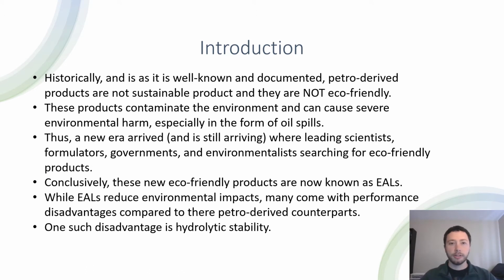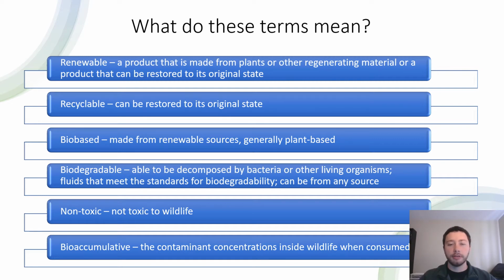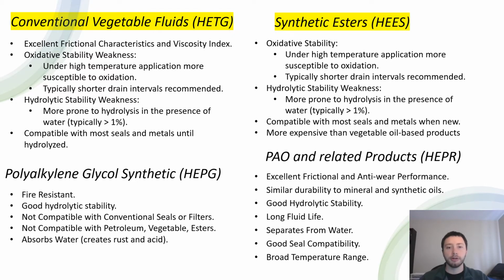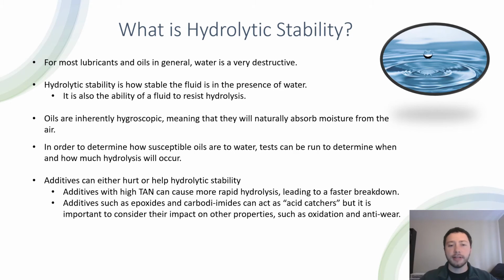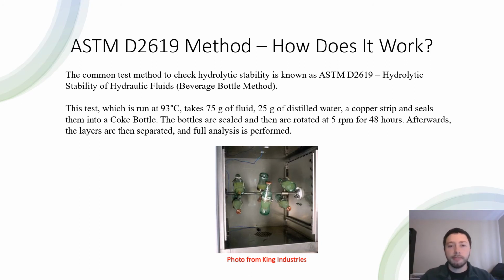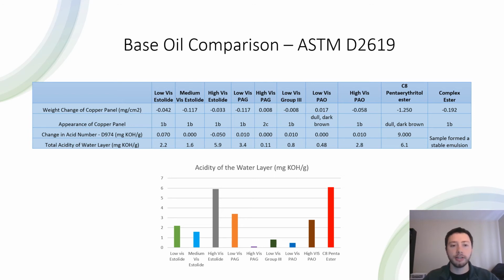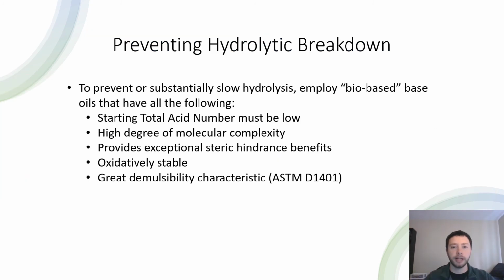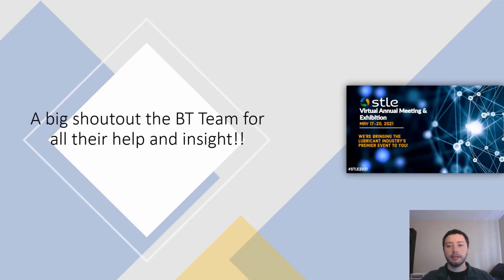A Guide to Hydrolytic Stability - STLE 2021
There is more and more interest in biobased and biodegradable lubricants in and around the marine environment. The hydrolytic instability of vegetable and ester base oils is well known. Conventional hydrolytic tests do not demonstrate "real world" performance adequately. A new test has been developed that closely simulates the hydrolytic performance of lubricants and base oils in the presence of water and heat. This paper will describe test methodology and demonstrate the results of various biobased lubricants and base oils. The results of the testing is reviewed and supported with the original test data, and compared to standard industry hydrolytic tests.